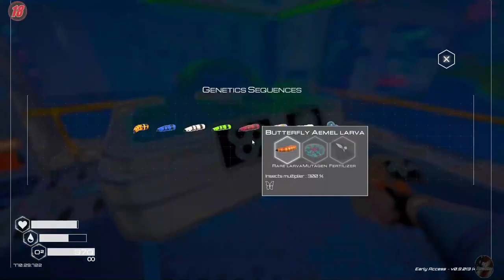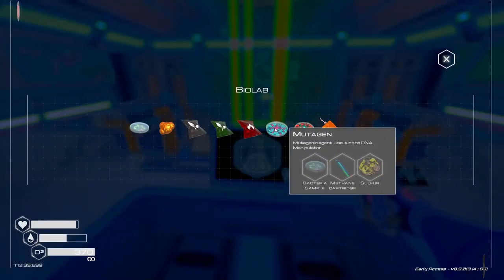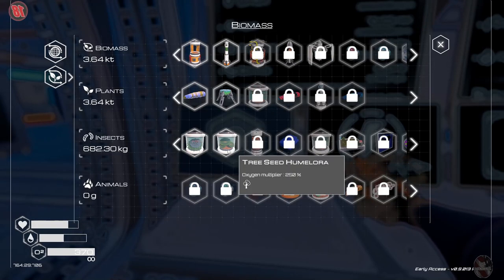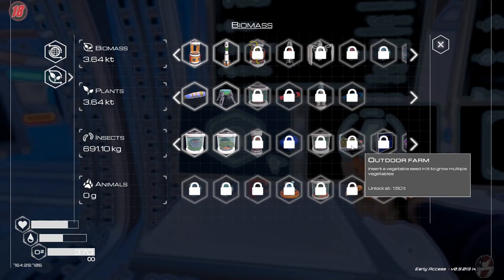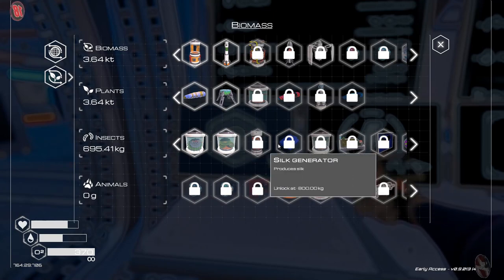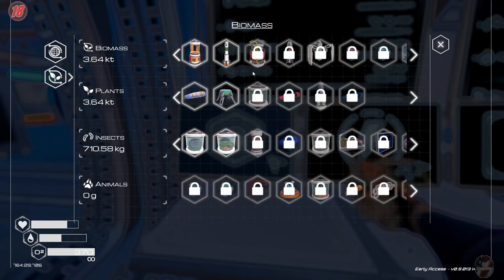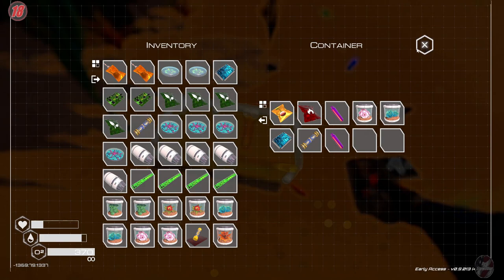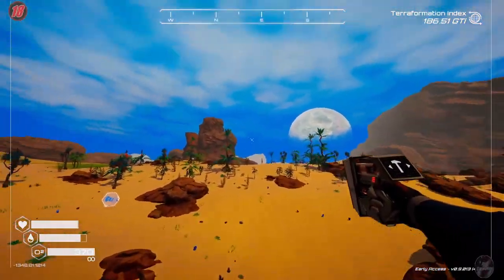Planet Crafter, Butterflies, EP-30, SP, Eng, 18+,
Today we are working on getting the butterflies in there dome's.